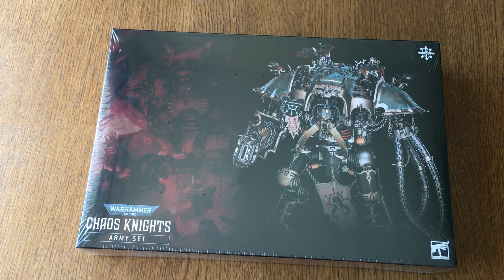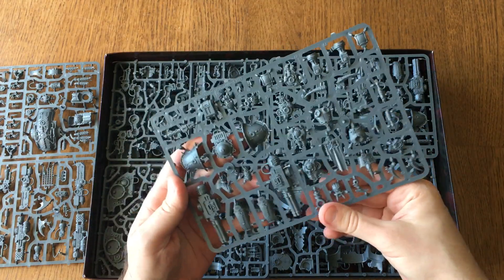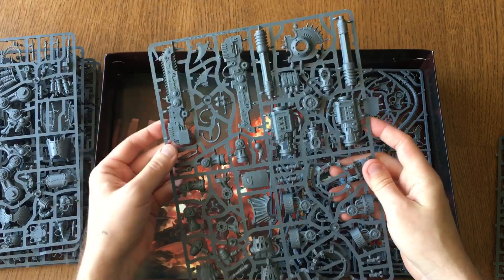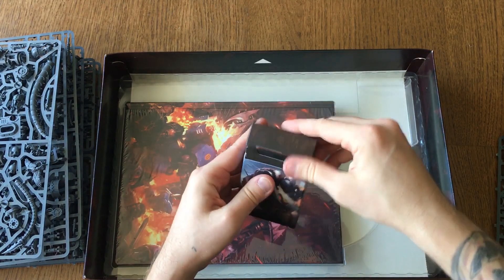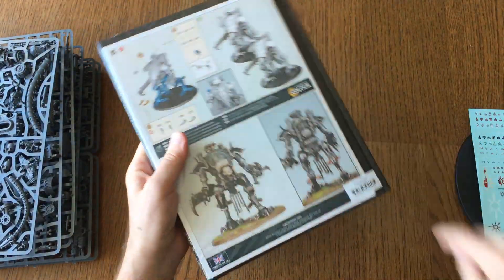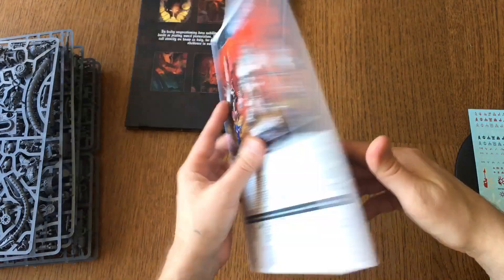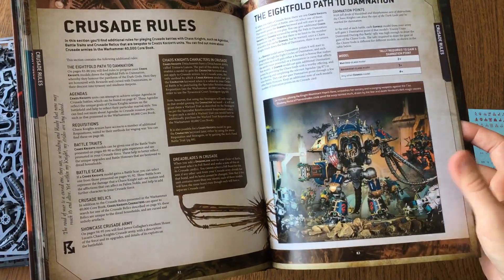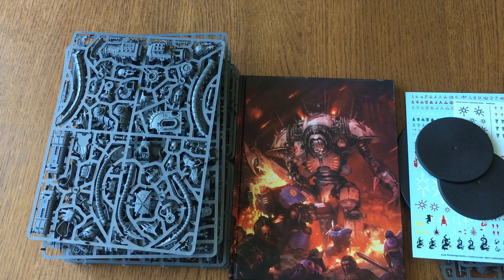Unboxing Chaos Knights Army set. Warhammer 40k.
Unboxing the chaos knights army set.